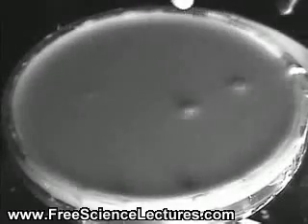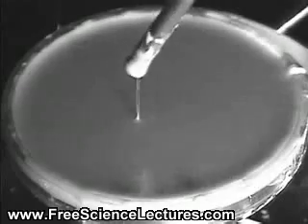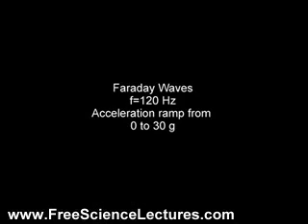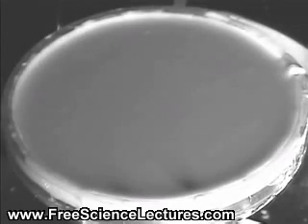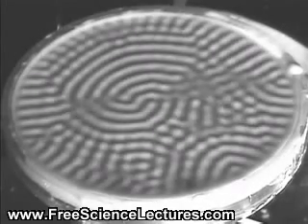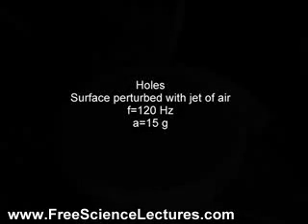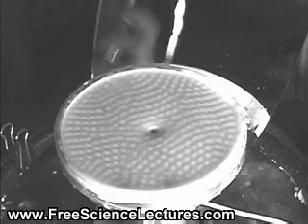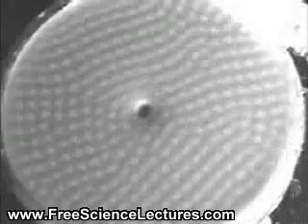Fingers and Holes in a Shaken Cornstrach SOlution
Watch what happens when a mixture of water and cornstrach is shaken at various speeds and frequencies.

The ease with which it can be stirred and drips from the stir indicates it behaves very much like a liquid.

Faraday waves: shaken at 120Hz, acceleration ramp from 0 to 30g.
Holes, surface perturbed with jet of air at 120 Hz, 15g.
Hole delocalization & growth of fingers at 120 Hz, 25 g.

This experiment was done by Robert D. Deegan, Florian S. Merkt and Harry L. Swinney.